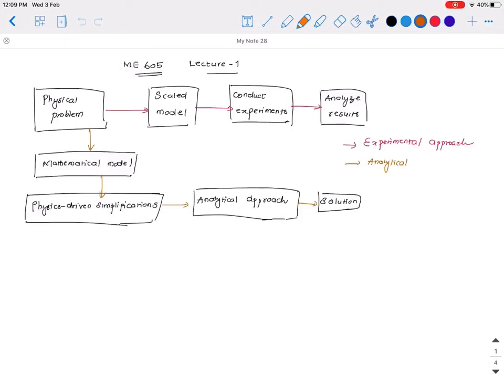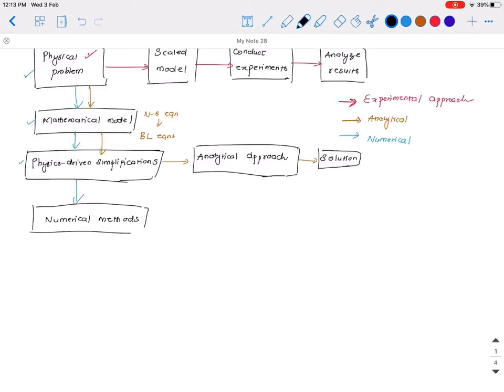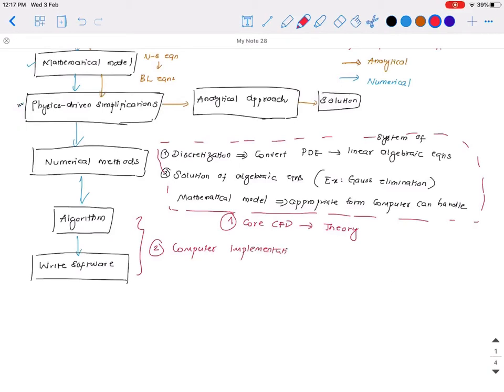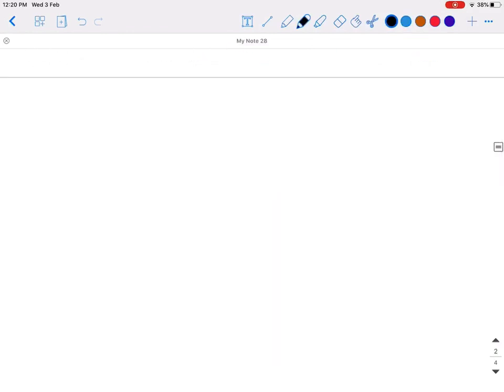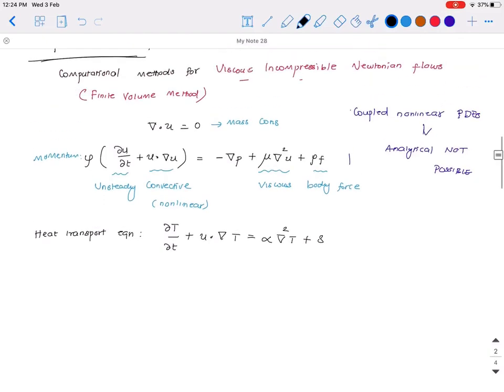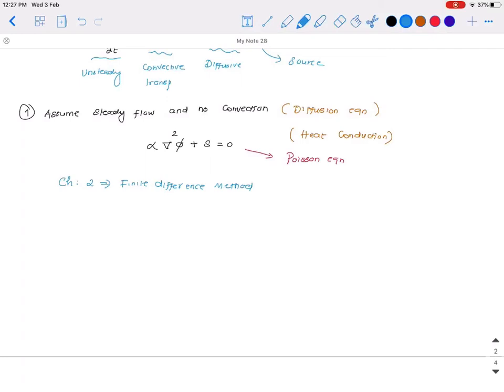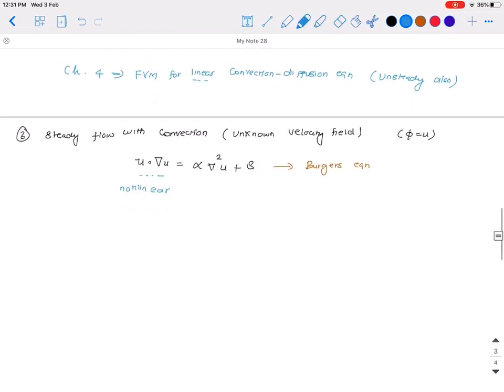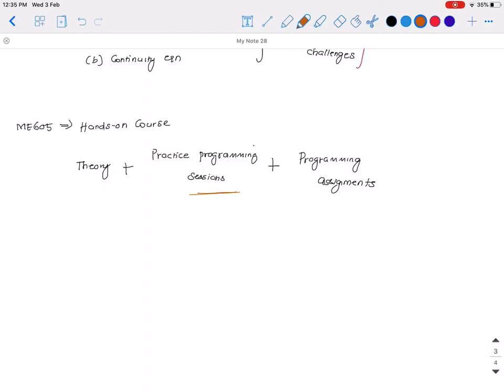01-1-course plan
Introduction, course plan